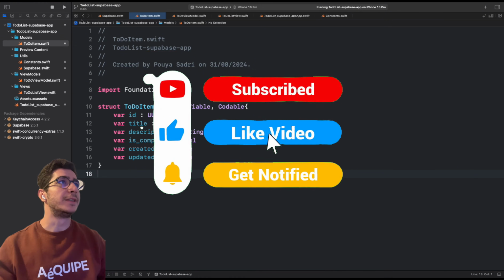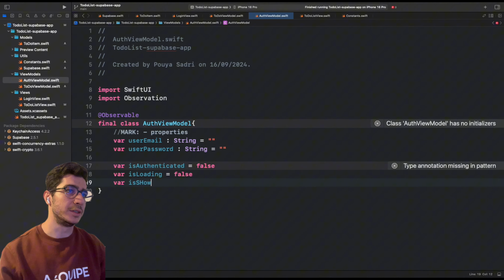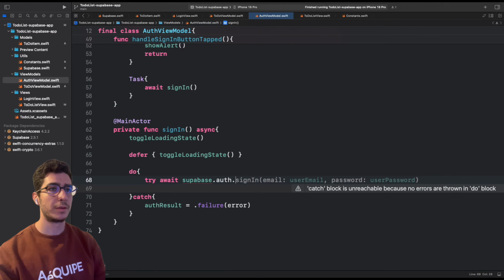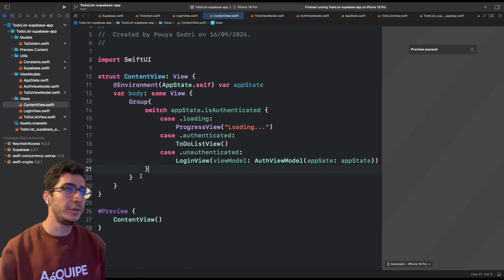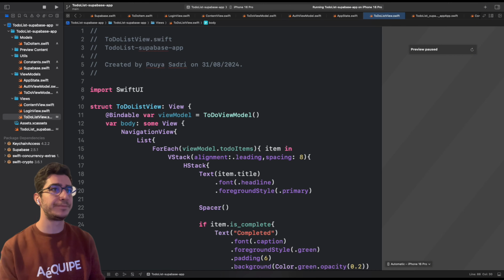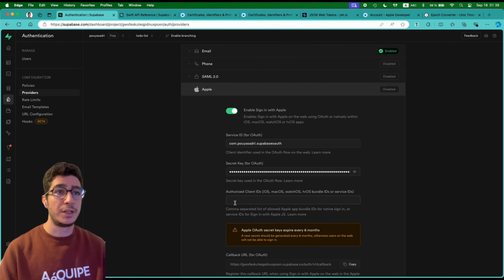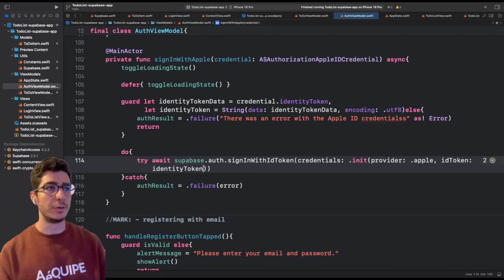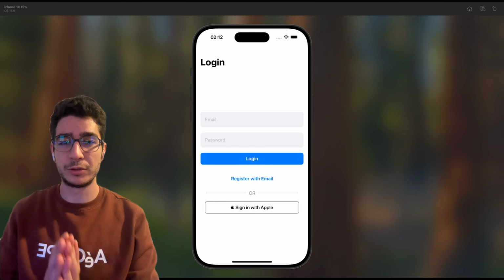SwiftUI & Supabase in Action: Simplify Login with Email & Sign in with Apple—No Stress, Just Code!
Want to make your app more secure and user-friendly? In this tutorial, I'll walk you through adding both Email and Apple ID login options to your SwiftUI app using Supabase. By the end, you’ll have a professional authentication system in place that makes signing in a breeze for your users. No complicated steps—just clear, easy-to-follow instructions!

🔑 What You’ll Learn:
- Setting up email and password authentication with Supabase
- Adding Apple ID login ( Sign in with Apple) using SwiftUI's built-in SignInWithAppleButton
- Connecting everything to Supabase for smooth, seamless user authentication
- Real code examples, so you can follow along step-by-step

🚀 Why Watch?
Your app deserves more than just the basics—let’s add some features that impress. Offering both email and Apple ID login makes your app feel more polished and secure. And if you’re worried about complexity, don’t be—I break down every line of code so it’s super easy to follow!

⚡️ New Here?
If you missed Episode 1 where we built the base of this To-Do List app, check it out first here. You’ll need it to get started with authentication.

Got questions or ideas? Drop a comment—I’d love to hear from you!